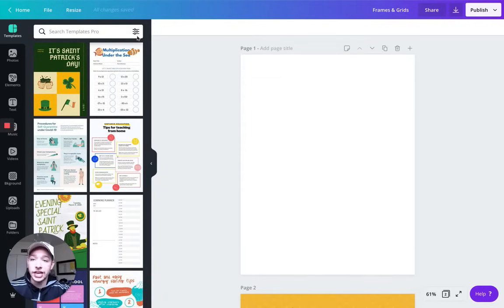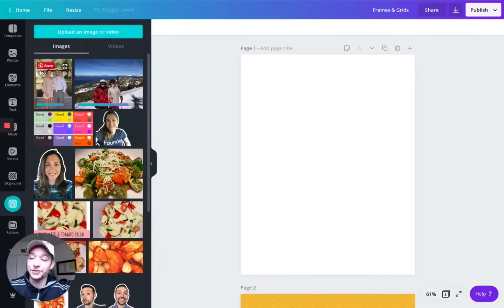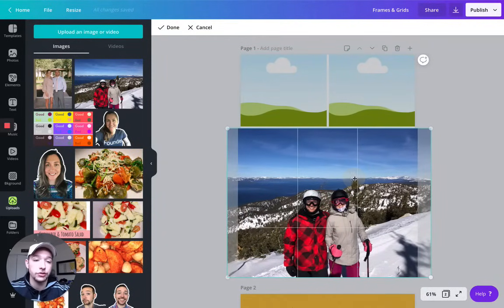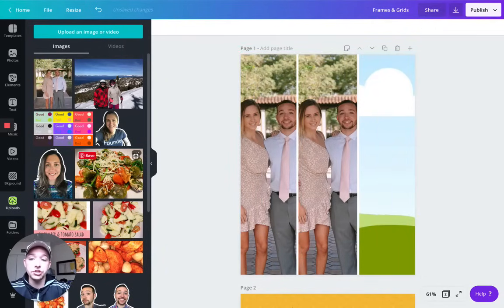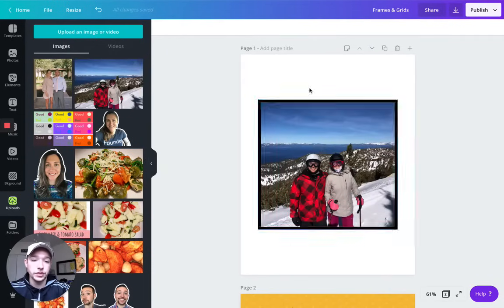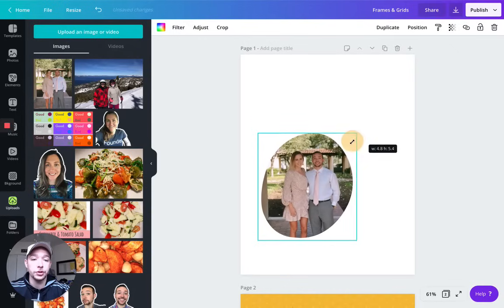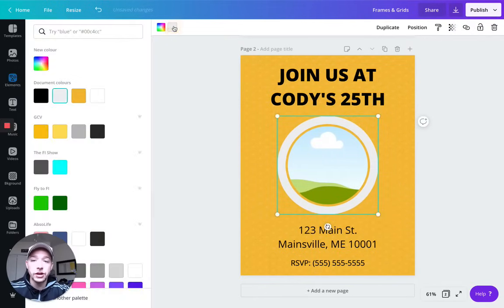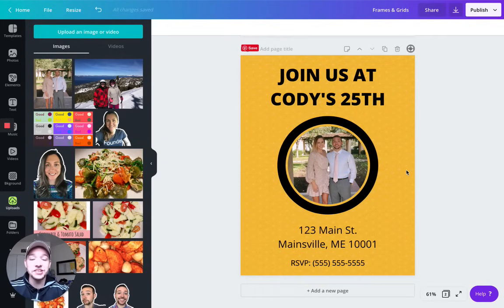How to Dynamically Insert Images into Canva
Using Canva's grid and frame tools is a great way to create professional-looking printables without expensive software like PhotoShop or Illustrator. Learn how to use these tools to easily add your own images to your design in this quick tutorial.

If you need help getting started, make sure to check out our resources below:

⬆ Click the link above for our FREE TRAINING where you’ll learn all about the side hustle that earns our students thousands per year on Etsy (+ how you can do it too!)

Please consider using our links to support us in creating this content. We appreciate you!

☆ RESOURCES ☆

for more Etsy Printables tips, tutorials, and ideas!